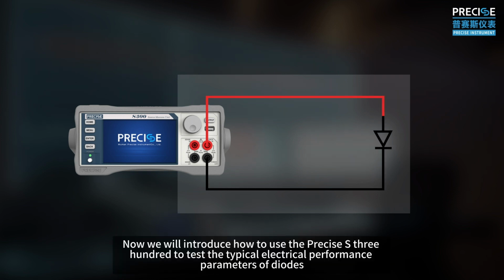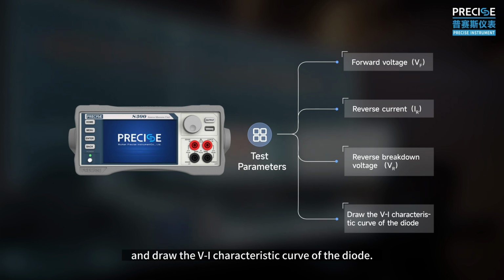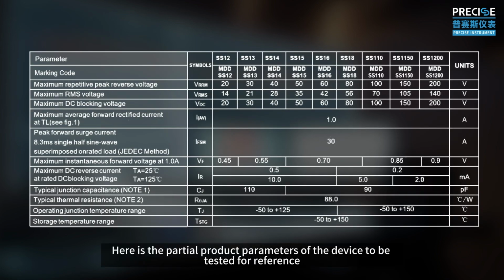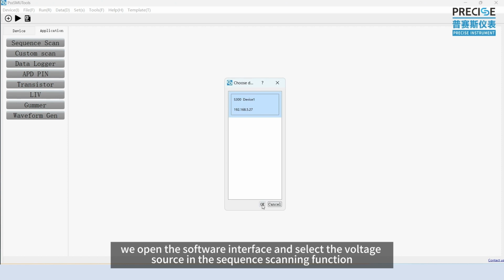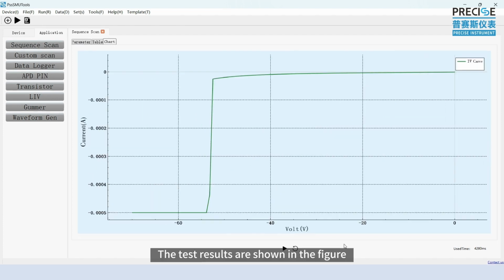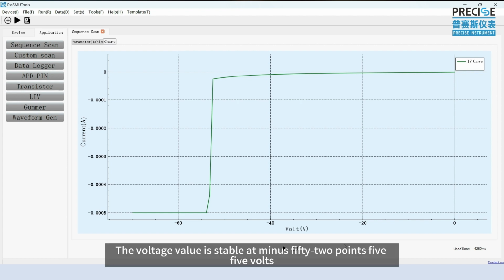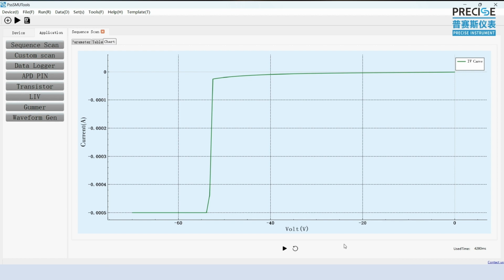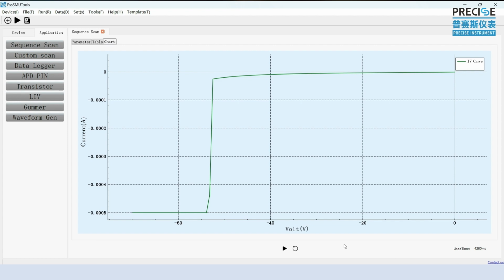Source Measure Unit Testing Diodes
here share how to test diodes main electrical parameters such as forward voltage (Vf), reverse leakage current (Ir) and reverse breakdown voltage (Vr) by a source measure unit (SMU) with high efficiency.